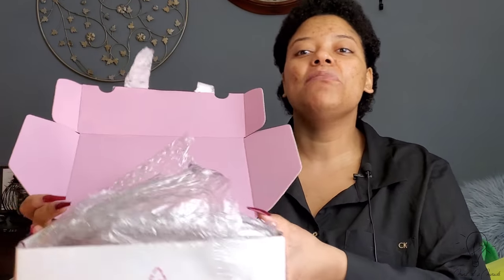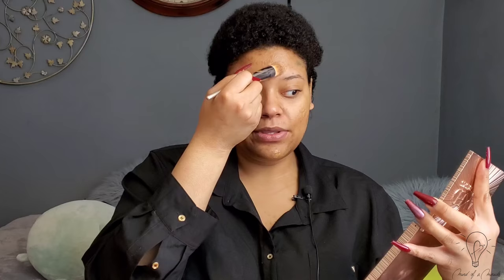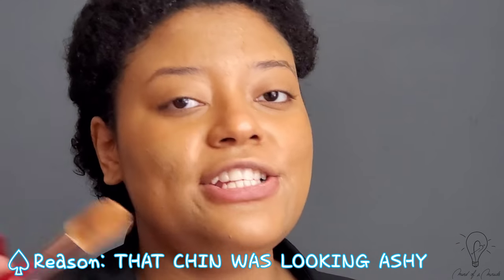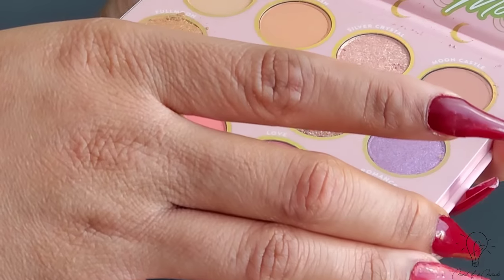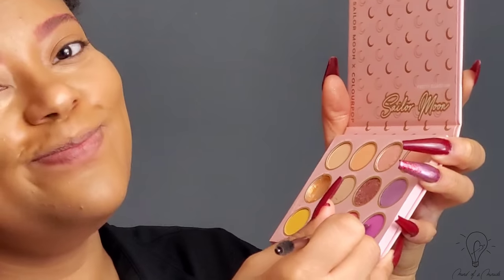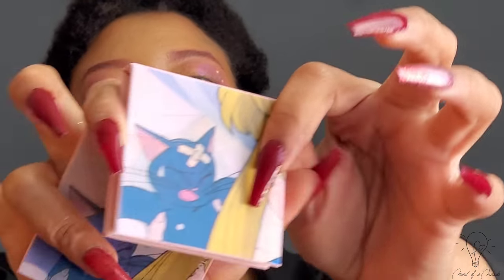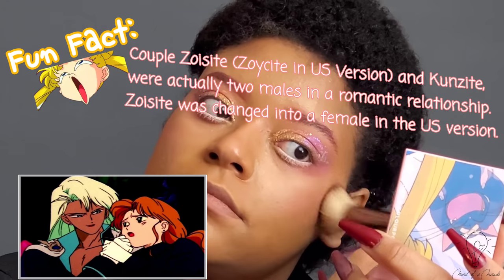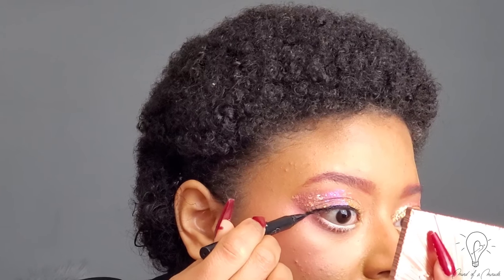UNEXPECTED ANIME MAKEUP TRANSFORMATION | COLOURPOP × SAILOR MOON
Hello my Troublesome! In this video I learn how to live in a pastel fantasy using the ColourpopxSailorMoon Palette. I provide you with an honest ProductReview and in the process create a tutorial video so you too can Cosplay as your favorite Sailor Scout!

If you recreate this look please tag me on youtube or Twitter so I can see it!!

○●○●Media of the Socializing ●○●○

●○●○ Inquires/Collaborative Endeavors ○●○●

○●○●Music●○●○